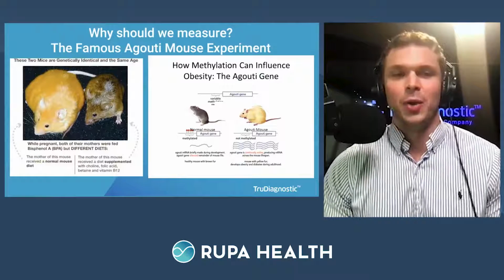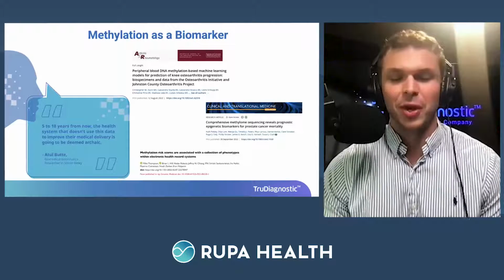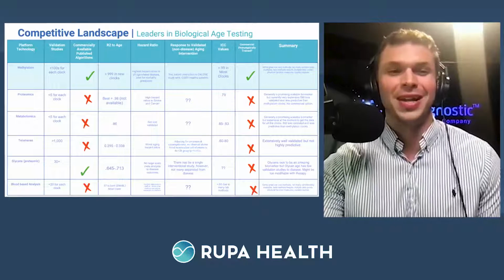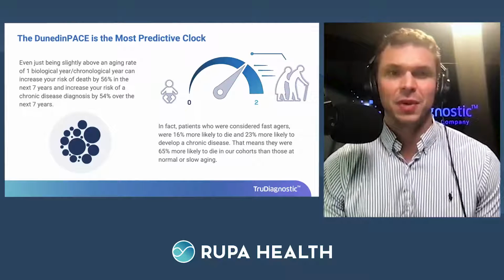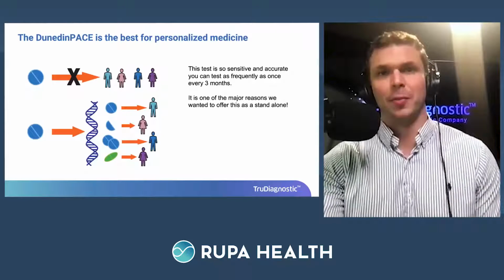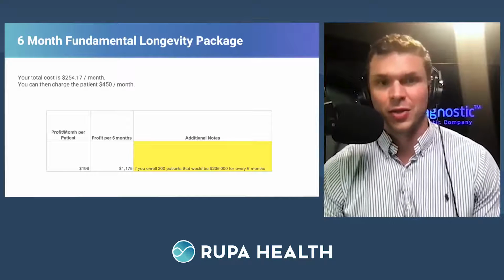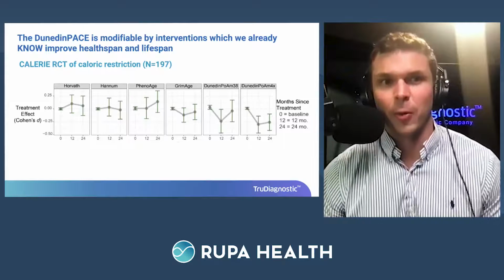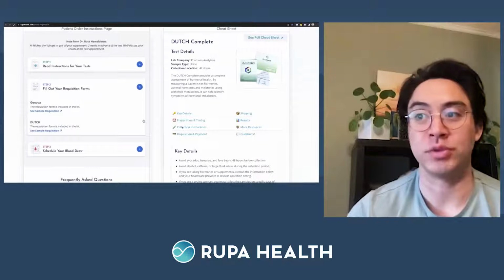How To Use TruAgePACE In Your Anti-Aging Practice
🌟 ​Aging is the number one risk factor for all chronic diseases and death.  As a result, improving our aging process is paramount to increasing lifespan, and quality of life, and reducing the risk of disease.

​In recent years, measuring the aging rate of a patient has become extremely precise and informative. With these new diagnostic tools, you can quantify your patient's biggest risk factor for almost every negative health outcome and find the interventions which objectively reduce your patient's age.

​In this class, Ryan will discuss how these clocks have evolved to become effective clinical tools and how to implement this testing into your practice to objectively treat aging as a primary outcome.

In this live class, you will learn:

​1. What is DNA methylation?
2. Why is DNA methylation the best way to measure aging?
3. ​How should I choose which biological age algorithm or test to use?
4. ​How can I implement this into my anti-aging offering?
5. ​What treatments have been shown to improve aging?

​Ryan Smith is the founder of TruDiagnostic. TruDiagnostic CLIA lab and health data company is recognized as a world leader in aging diagnostics.

This free course is hosted by Rupa Health — the best way to order, track, and get results from 30+ lab companies in one place.

Want something more in depth?

Rupa reduces the time spent ordering labs by 90% and provides customer service for your patients around lab test collections.